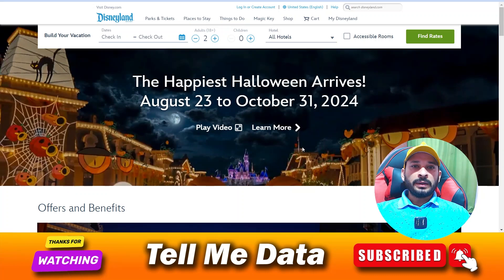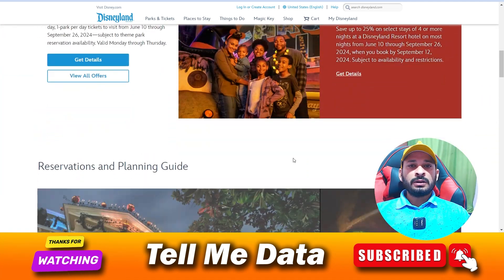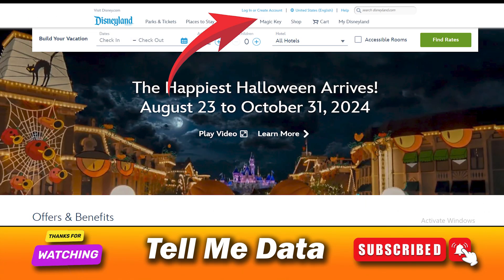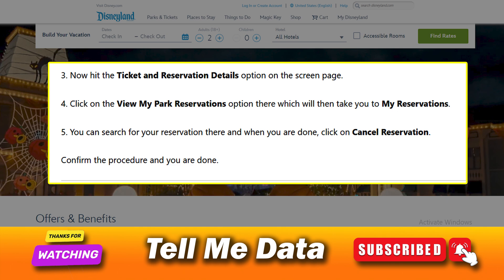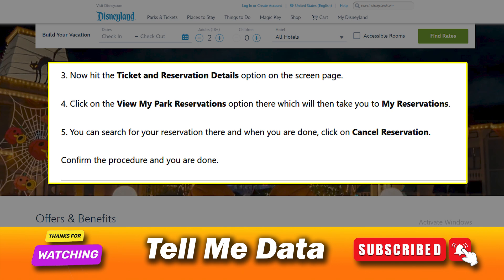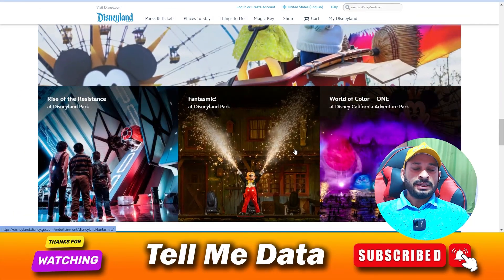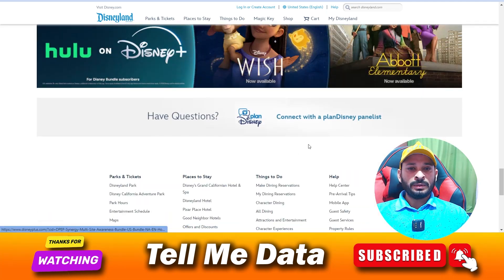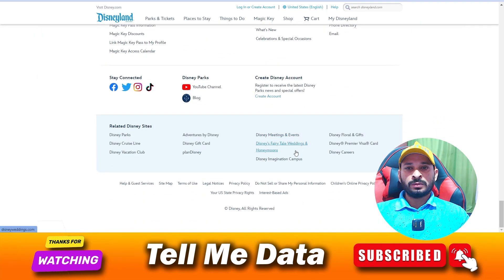How To Cancel Disneyland Reservation [ New Method Updated ]